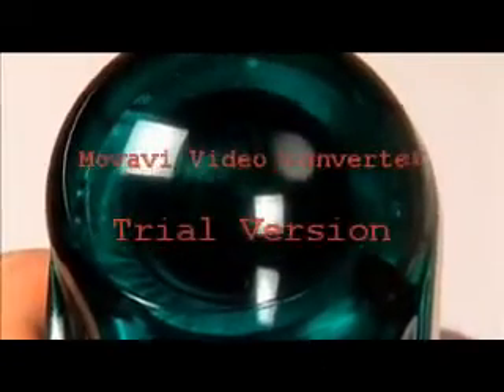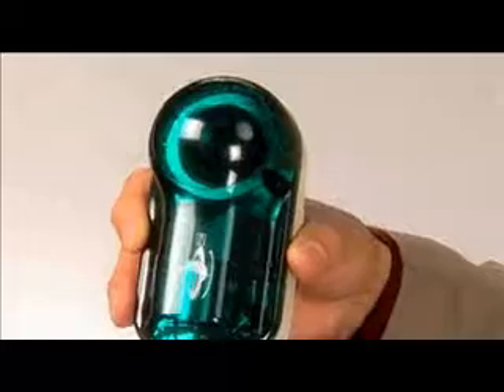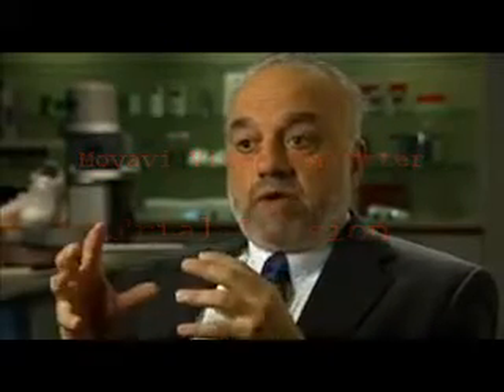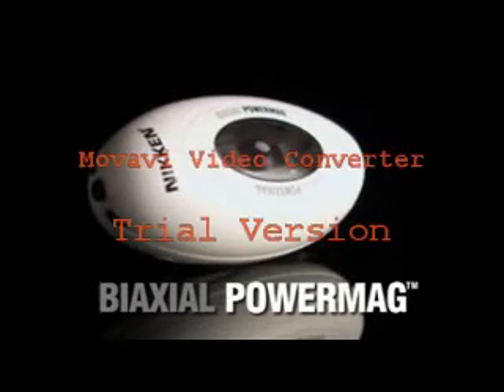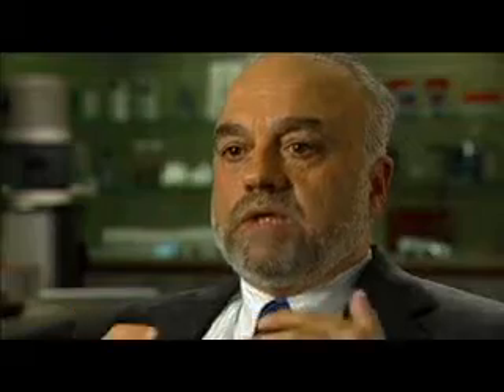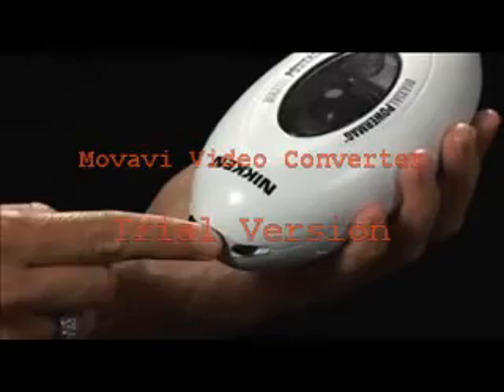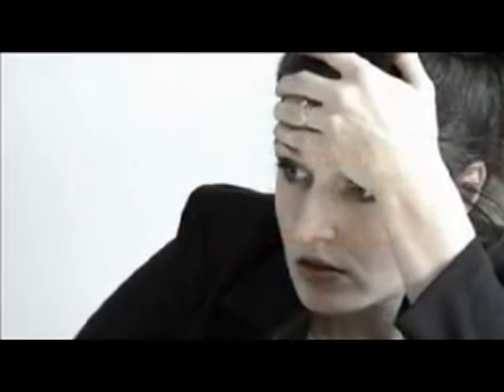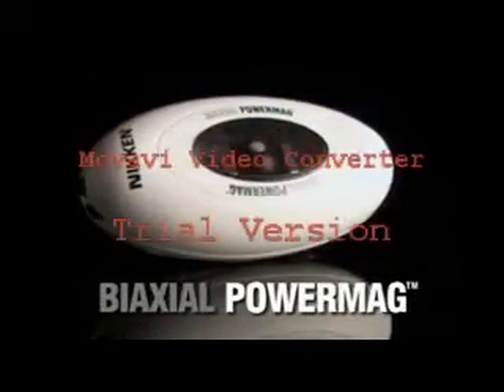Biaxial PowerMag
Nikken introduced a revolution (literally) with Magnetic Biaxial Rotation - the patented discovery that shifts magnetic polarity up to 25 times per second, to create a dynamic magnetic field. The new, 1,800-gauss Biaxial PowerMag takes this technology to a new level. Advanced ergonomics make it comfortable for use at any time. The power and speed controls are placed within easy reach. Its electronics and mechanical components maximize efficiency and ruggedness. The field strength is optimized by a design feature that places the active component as closely as possible to the surface. PowerMag's built-in simplicity conserves electric power to extend battery life. The Biaxial PowerMag can be operated with four AA batteries (not included) or on household current with an AC adapter.